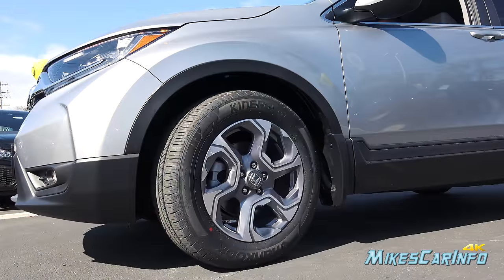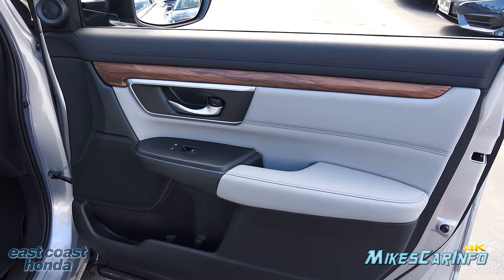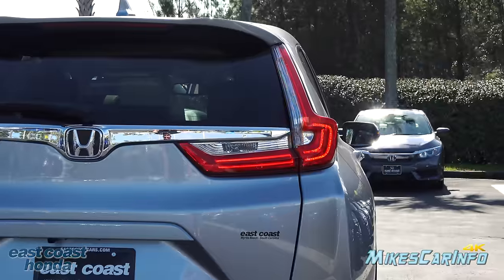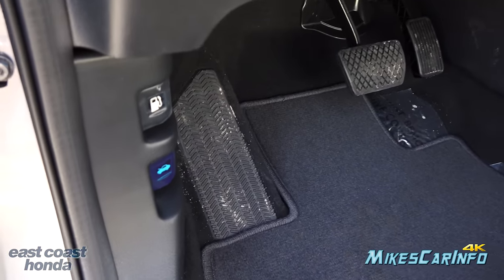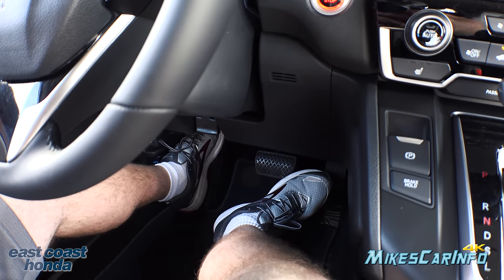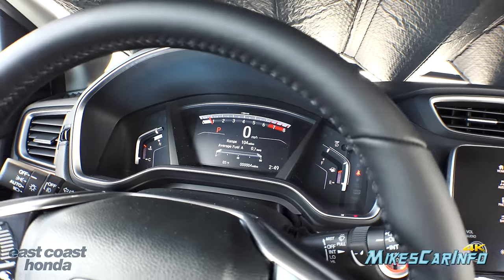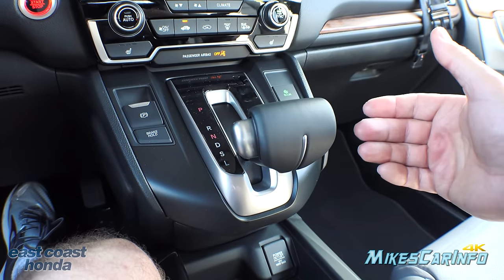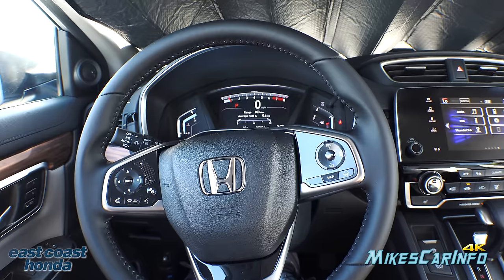👉 2018 Honda CR-V EX-L - Ultimate In-Depth Look in 4K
Thoroughly Experience this Vehicle at Your Convenience.

Special thank you to:
8756 A Highway 17 Bypass South
Myrtle Beach, SC 29588

I work hard to help people learn about new vehicles hitting the market. I work alone and produce high quality videos that compete with big companies (and win in many cases). I need your help to keep helping others. Please invest in the future of free information that is not influenced by big companies.
Ways to help:
*Share my channel and videos directly to people you know.

New Channel for those who seek it.

Model: 2018 Honda CR-V
MSRP: From $29,450
MPG: Up to 28 city / 34 highway
Dimensions: 181″ L x 73″ W x 66-67″ H
Horsepower: 190 hp
Curb weight: 3,377 to 3,492 lbs
Fuel tank capacity: 14 gal

EX adds to or replaces LX features
• 190-hp,1
 1.5-liter turbocharged and intercooled
DOHC 4-cylinder engine with direct injection
• Remote engine start
• 18-inch alloy wheels
• Multi-angle rearview camera9
 with
dynamic guidelines
• Honda Sensing® suite of safety and
driver-assistive features
• Auto-on/off headlights with auto high-beam
• Blind spot information system (BSI)
3
 with
cross traffic monitor3
• Rear privacy glass
• Security system
• Smart Entry with Walk Away Auto Lock®
• Push button start
• One-touch power moonroof with tilt feature
• Fog lights
• Heated, body-colored power side mirrors
 including integrated turn indicators
• Dual-zone automatic climate control system
• Retractable cargo area cover
• Power windows with auto-up/down driver's
and front passenger's windows
• Heated front seats
• Driver's seat with 12-way power adjustment,
including 4-way power lumbar support
• 7-inch Display Audio with electrostatic
touch-screen
• HondaLink®13
• Apple CarPlayTM14 integration
• Android AutoTM15 integration
• SiriusXM® Radio16
• SMS text message function17
• USB Smartphone/Audio Interface12
(1.5-amp port in center console)
• 2nd-row 2.5 amp USB charging ports (2)

EX-L adds to or replaces EX features
• Power tailgate with programmable height
• Leather-wrapped steering wheel and shift knob
• Automatic-dimming rearview mirror
• HomeLink®18 remote system
• Driver's seat with two-position memory
• Leather-trimmed seats
• Passenger's seat with 4-way power adjustment
• Available Honda Satellite-Linked Navigation
 SystemTM19
 with voice recognition, Honda HD
 Digital Traffic and HD RadioTM20

TOURING adds to or replaces EX-L features
• Rain-sensing windshield wipers
• Hands-free access power tailgate
• Roof rails
• LED headlights (low and high beam)
• Dual chrome exhaust finishers
• 330-watt premium audio system with 9 speakers,
including subwoofer
• Honda Satellite-Linked Navigation System19
with voice recognition, Honda HD Digital Traffic
and HD Radio20

Full Specs Music by Karl Casey